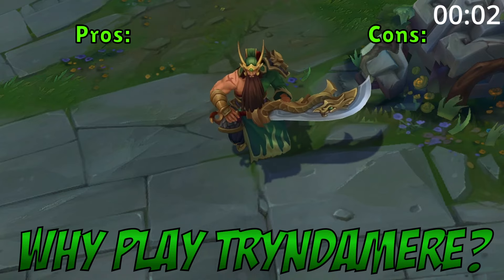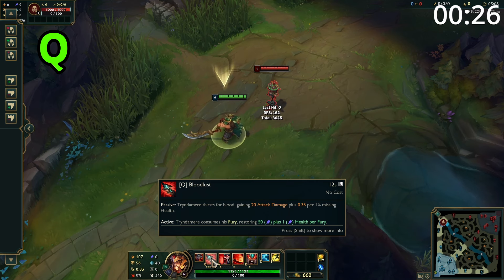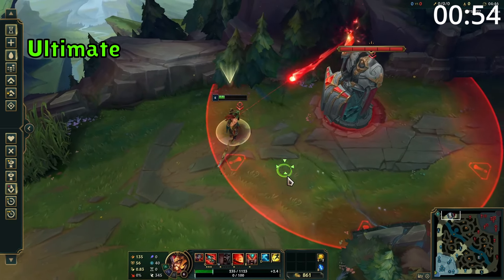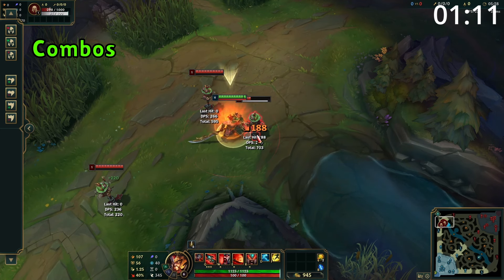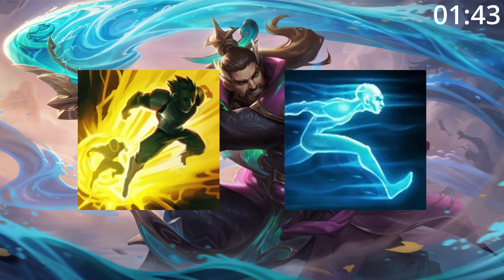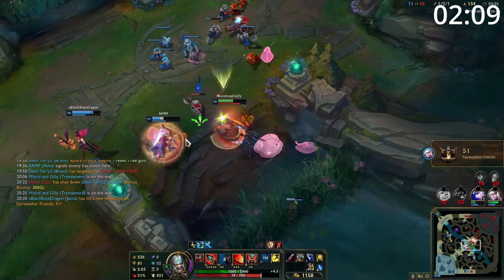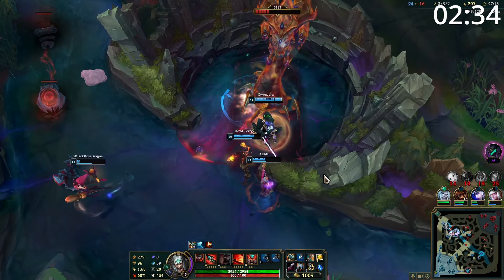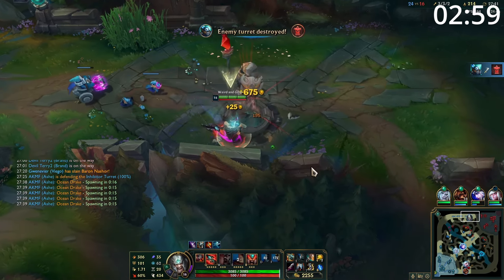3 Minute Tryndamere Guide - A Guide for League of Legends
Got 3 minutes spare? Why not take a quick look at how to play Tryndamere Top Lane!

Tryndamere is one of the best split pushers in the game, his ability to simply run at his enemies and spam away with attacks makes him an absolute threat!

0:00 Why Play Tryndamere?
0:13 Tryndamere's Abilities
1:02 Combos
1:11 Match Ups
1:19 Runes
1:22 Build Order
1:30 Skill Order
1:41 Summoners
1:43 Lane Phase
2:20 Mid/Late Game

In this video we learn How to win EVERY Game as Tryndamere in Season 12! Tryndamere Guide - League of Legends and HOW TO PLAY TRYNDAMERE SEASON 12 | Build & Runes | Season 12 Tryndamere guide | League of Legends and The ONLY Tryndamere Guide You Need FT Ullehzx rank 1 top EUW as well as How to Play Tryndamere Top & CARRY LOW ELO + Best Build/Runes | Tryndamere Guide League of Legends and Season 11 Challenger Tryndamere Guide by RANGERZX and Tryndamere Gameplay Guide Season 12 - How to Abuse Tryndamere for Free LP - INFORMATIVE TRYNDAMERE TOP IS THE BEST CHAMP TO MAIN IN SEASON 12 (ABUSE THIS) - S12 Tryndamere Gameplay Guide and The ULTIMATE Tryndamere Guide: BEST Tips to CARRY HARD and Rank Up | League of Legends Top Guide and WANT TO PLAY TRYNDAMERE LIKE A PRO?! RANK 1 SHOWS YOU HOW (GUIDE FOR NOOBS) - League of Legends!